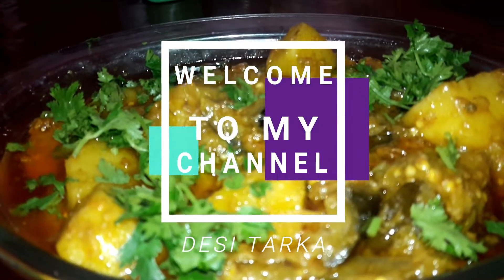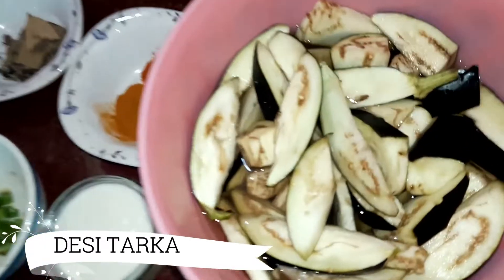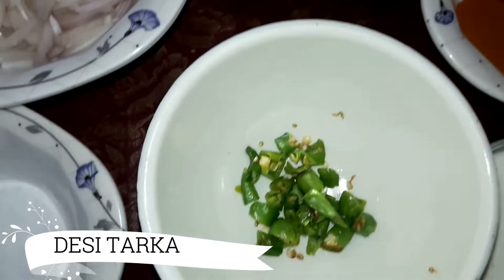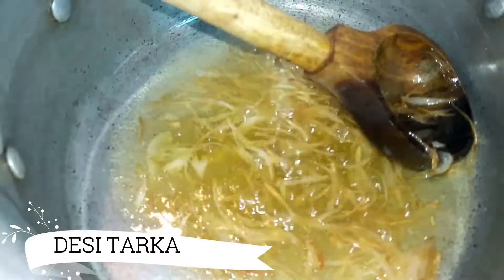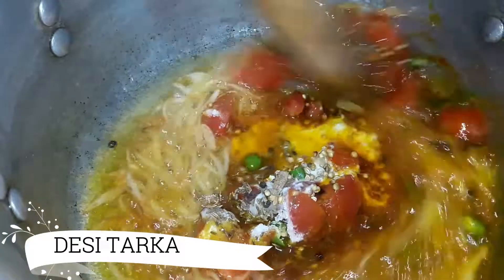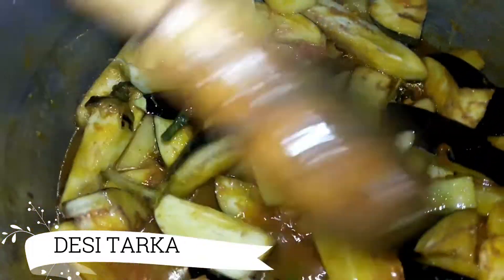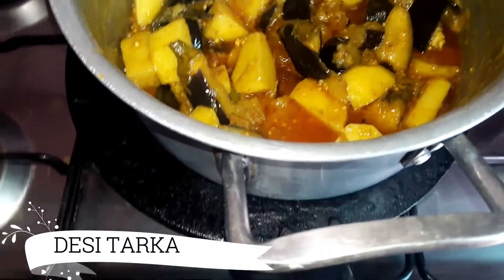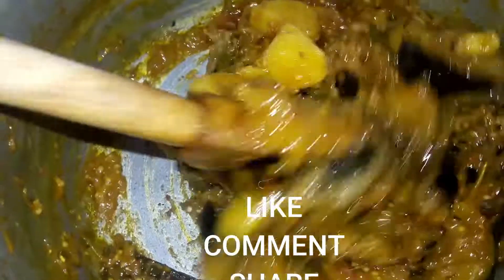Aloo Baingan Recipe ( DESI TARKA)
In this video we will learn :

How to make Aloo  Baingan

INGREDIENTS

Eggplant ( Baingan)

Potatoes

Tomatoes

Turmeric pwoder

 Salt

 Dry coriander seeds

yogert

Coriander , Green chili chopped

Garam Masala
Follow the steps & enjoy :)

Must try this recipe.